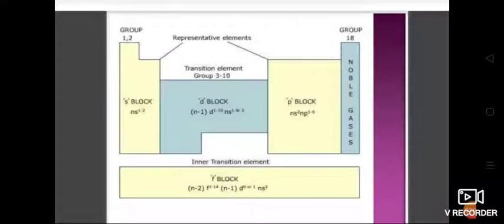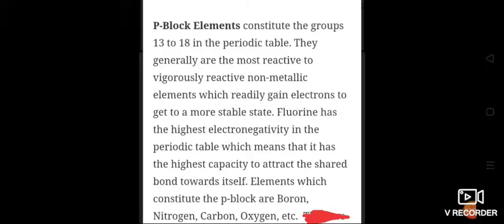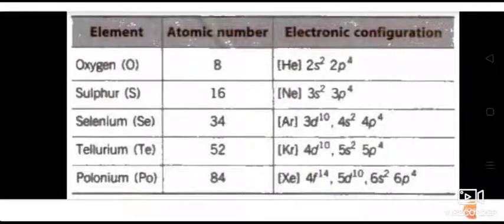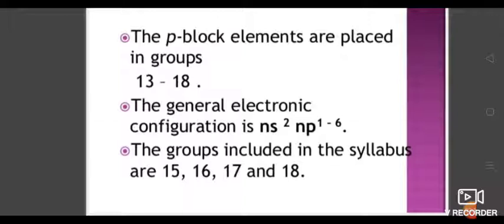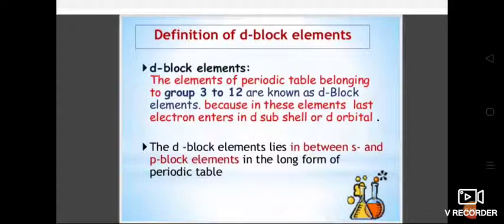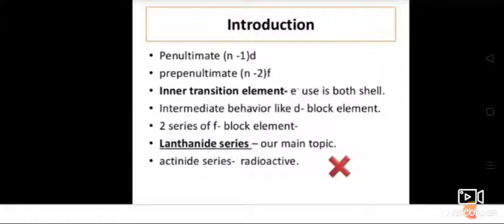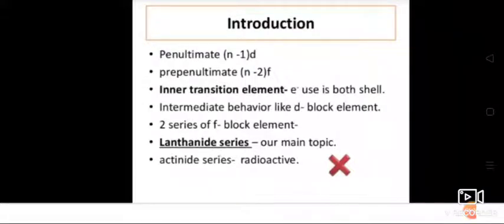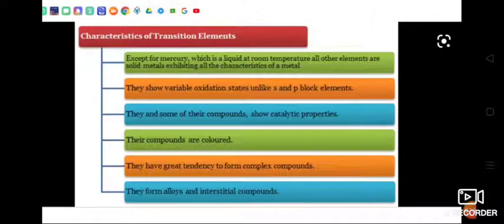August 17, 2020